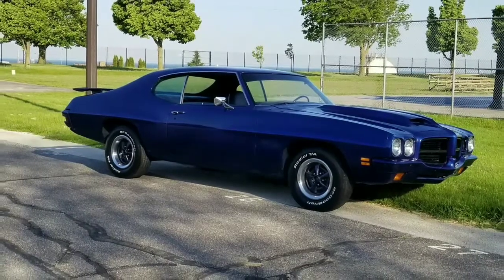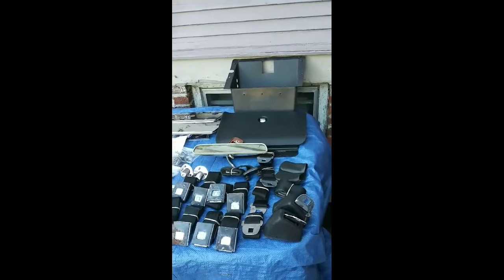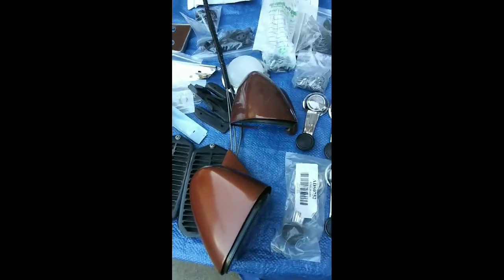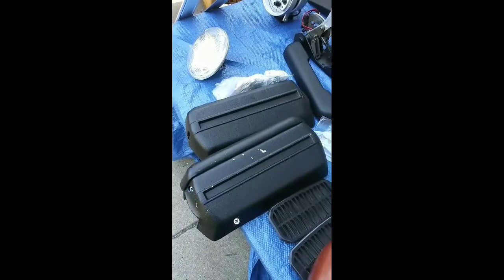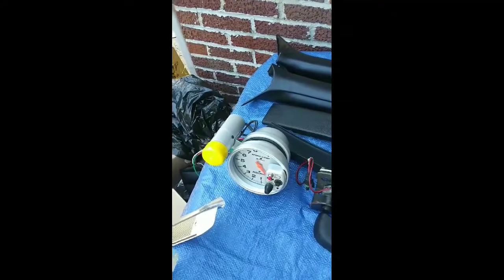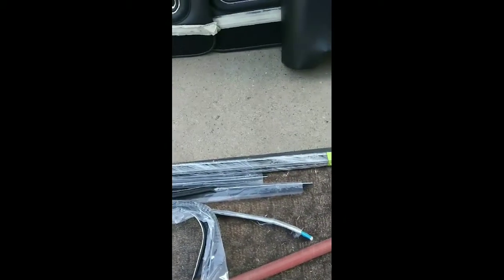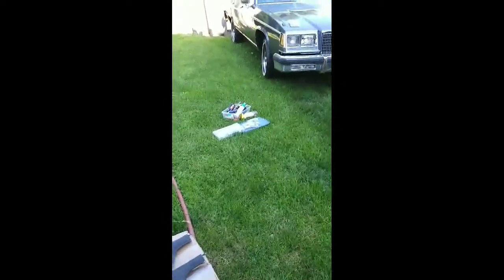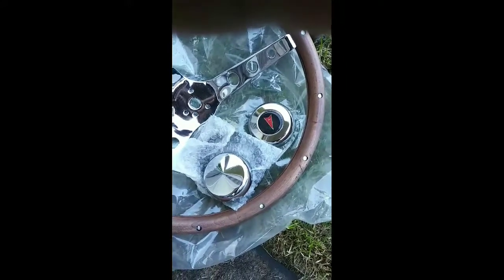FINISHING MY 1972 PONTIAC LEMANS SPORT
In this you will see all the parts i have to put on my pontiac lemans sport aka lenny to complete it. When my mother passed 2yrs. Ago i. Put the car in storage and never touched it until now.